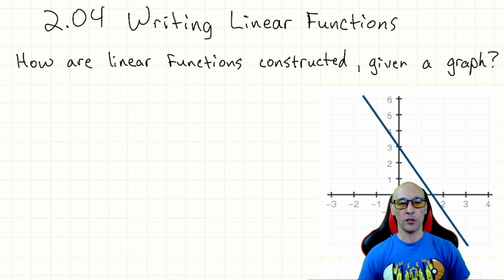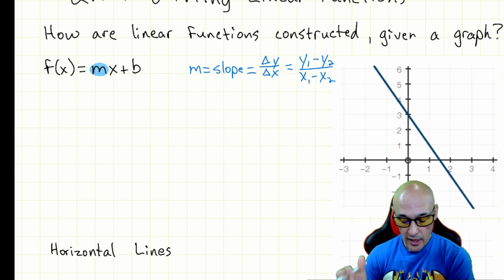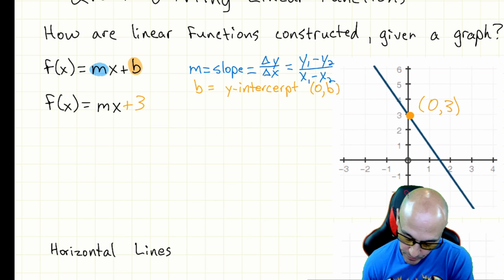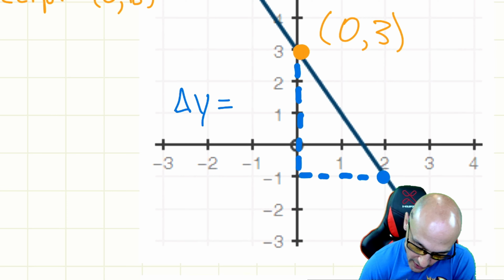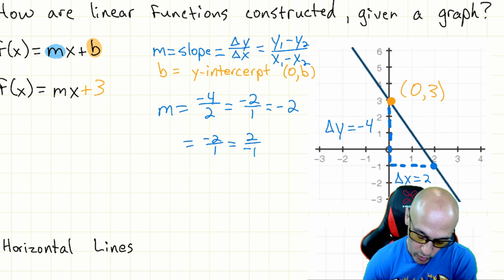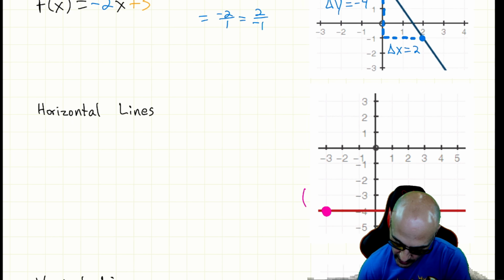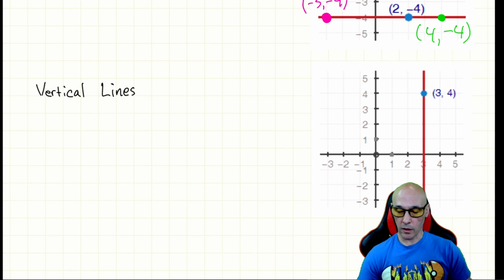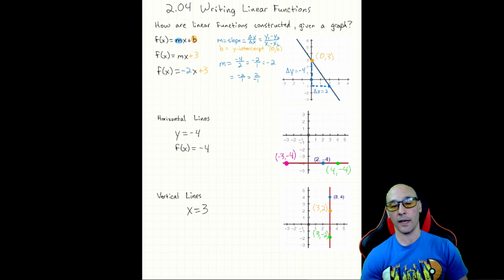Algebra 1 -- 2.04 - Writing Linear Equations From Graphs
We can write a line in Slope-Intercept Form for lines that are diagonal, horizontal, and vertical